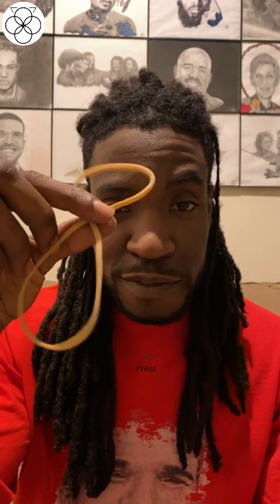Just a Thought ep17: Artistic Tips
Hey guys so today I wanted to share a quick thought with a few artistic tips of mine, and how I figure a few things like the power of the eraser, creative thoughts, and a tip on the use of rubber bands.